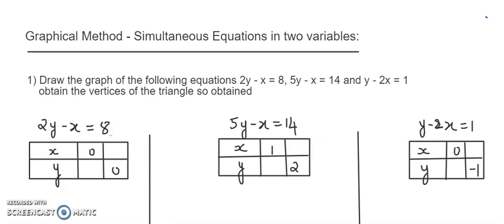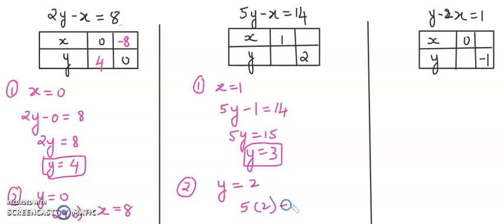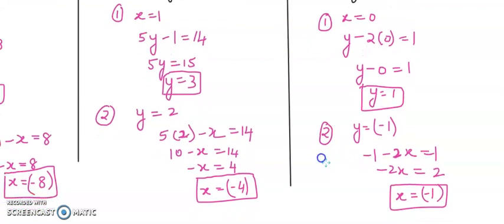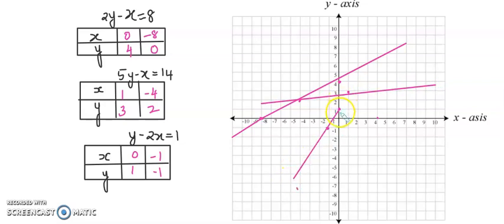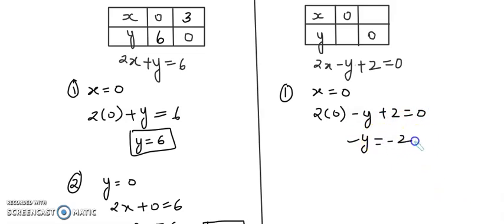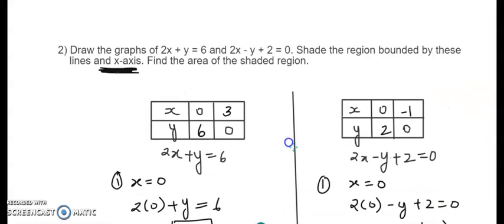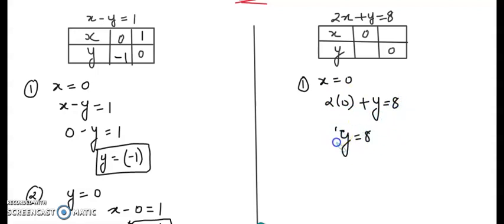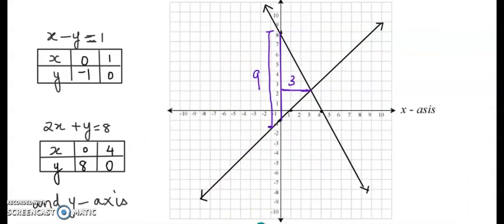Special case Graphical Method of solving simultaneous equations. CBSE Class X Math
How to find the area of the region bound between the lines?